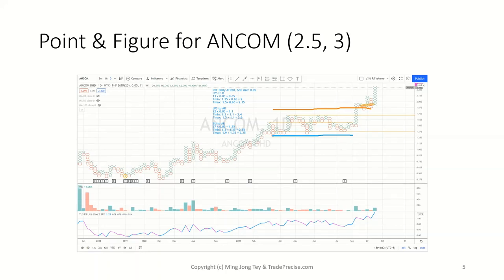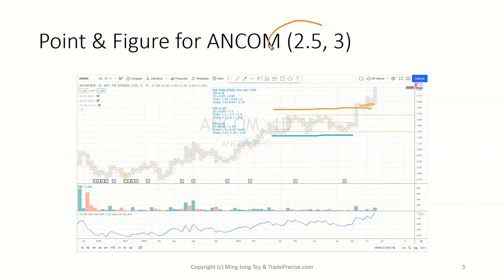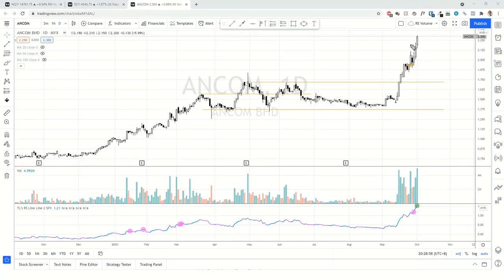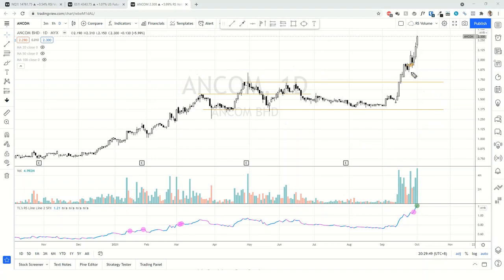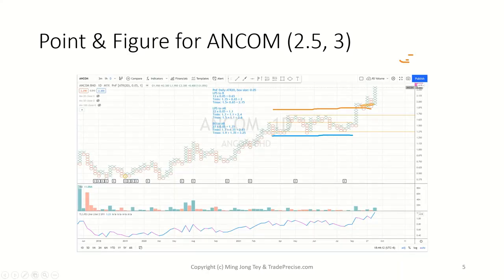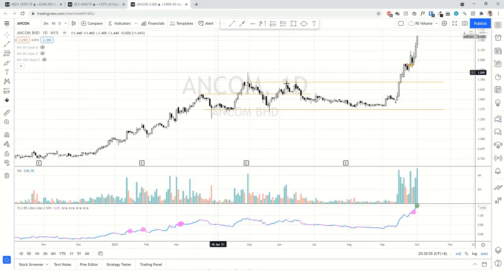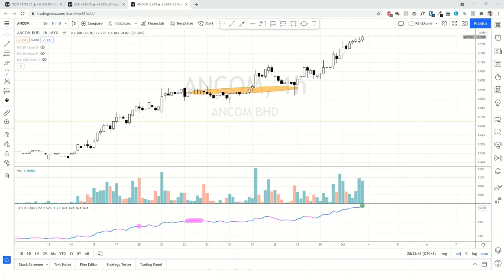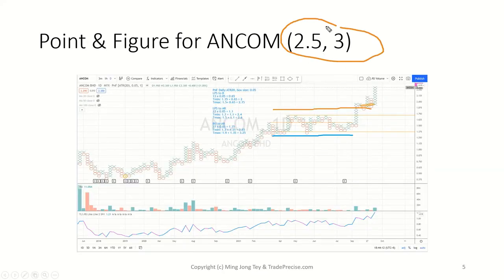ANCOM Price Target Prediction with Point & Figure Chart and What to Expect from P&F Chart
ANCOM is at the markup phase after completion of the Wyckoff accumulation pattern. Find out the price target projection with point & figure (P&F) price target projection technique.

✔️ Want the video trading plan for 25 ++ Stocks Ready to Takeoff ➡️